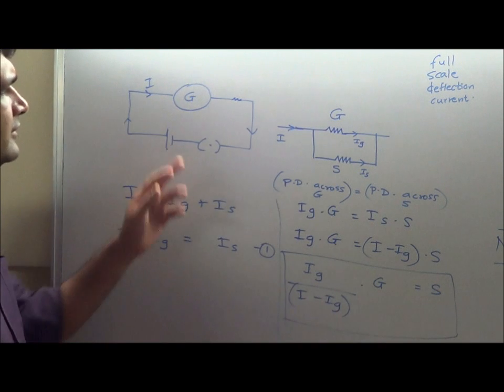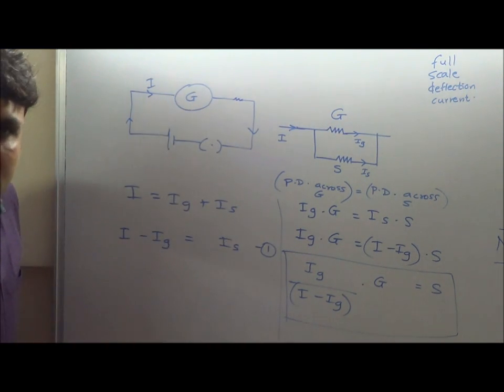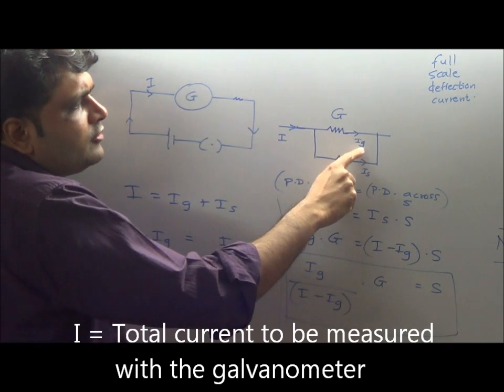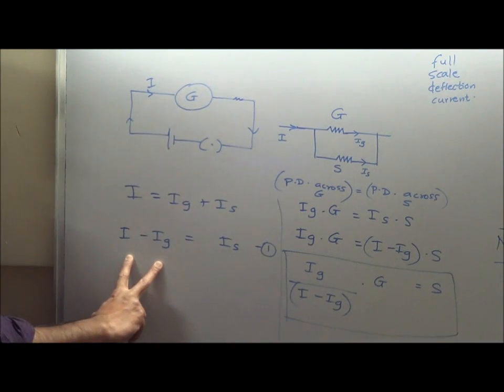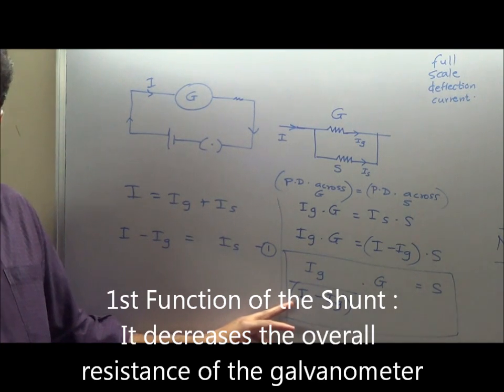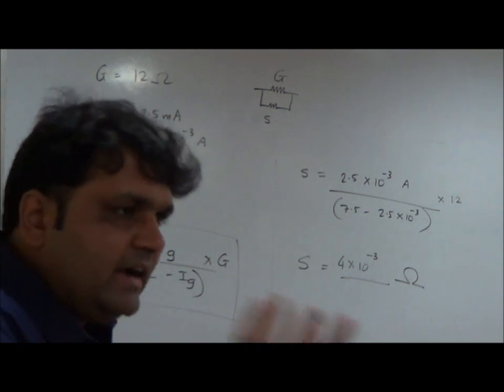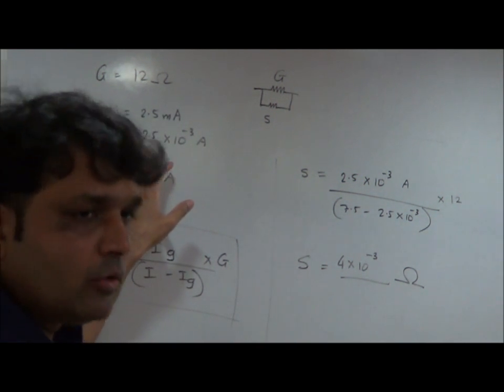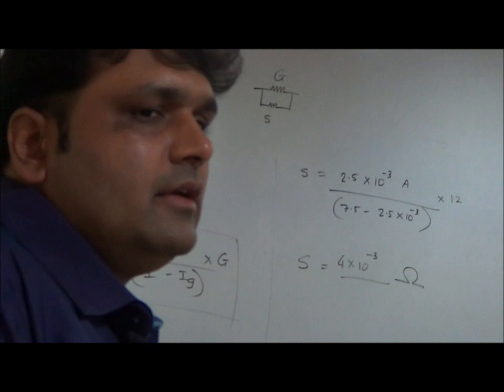conversion of galvanometer to ammeter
Videos are  in Performance Booster Pack 1